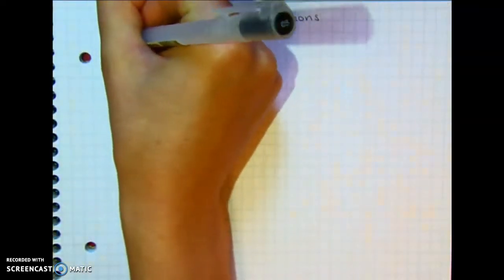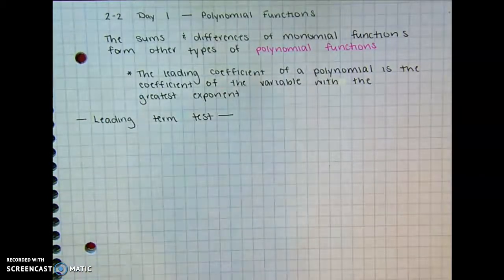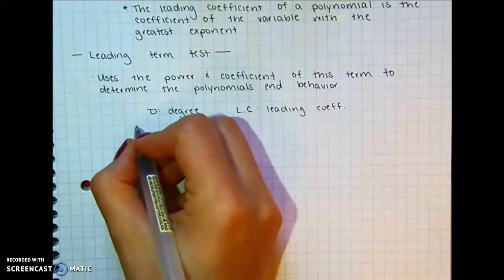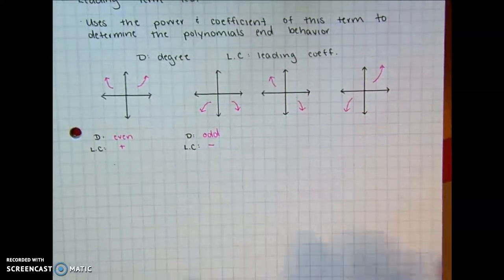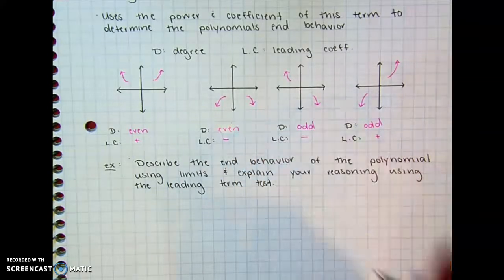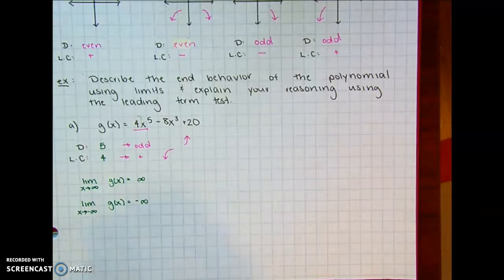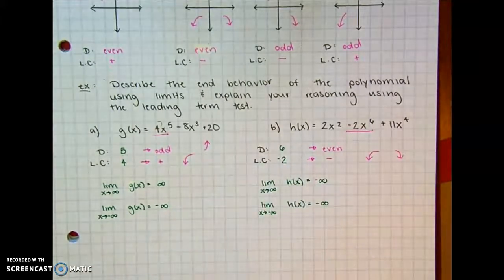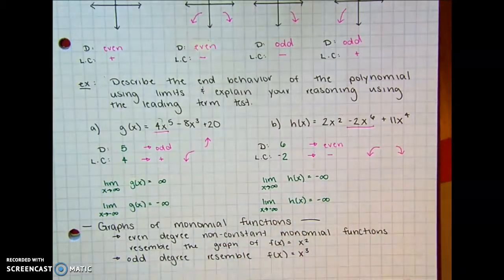2-2 Day 1 - Polynomial Functions (leading term test)